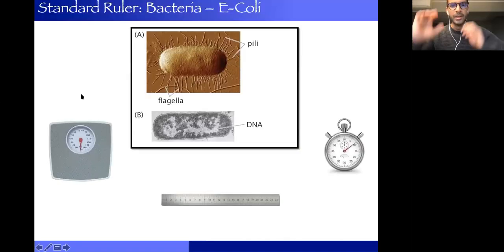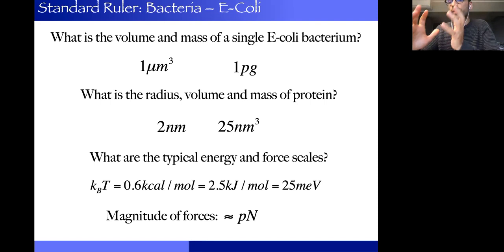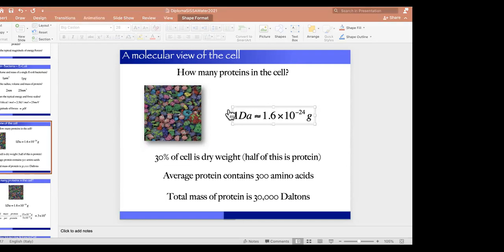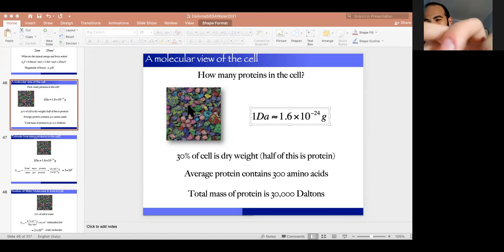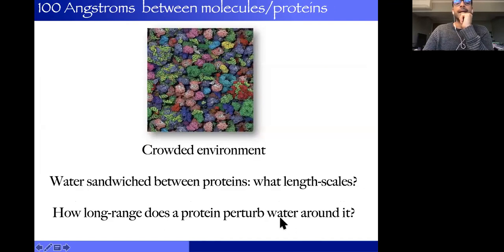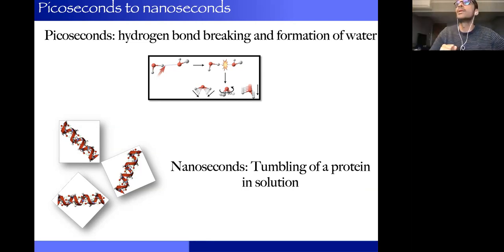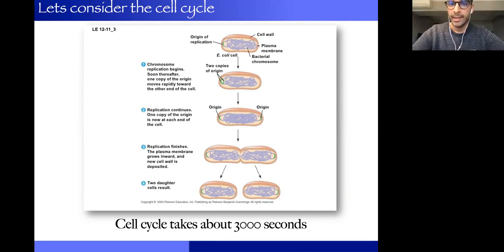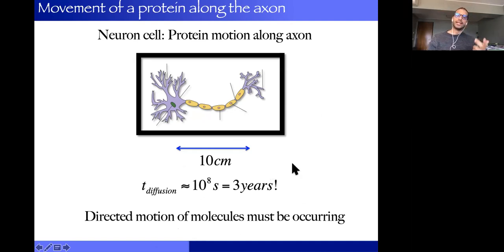Biological Physics (CMP-BIO) Lecture 3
A. Hassanali
CMP-BIO-L03-Hassanali.mp4